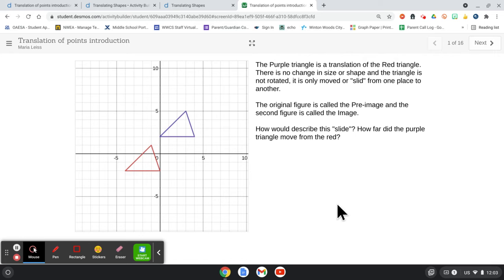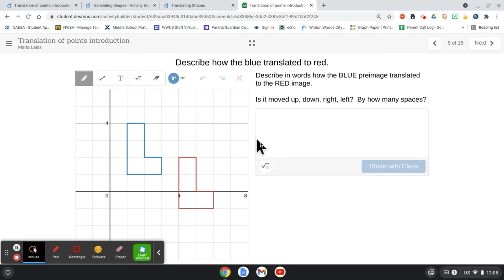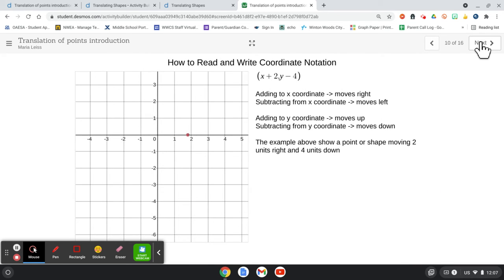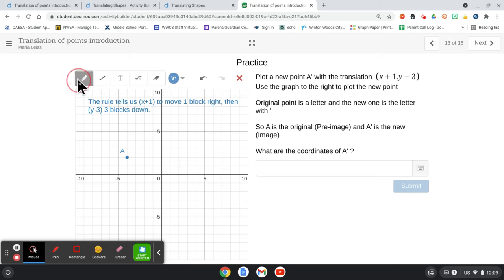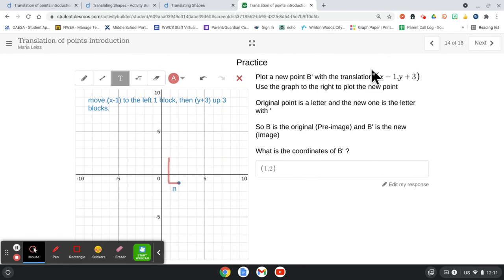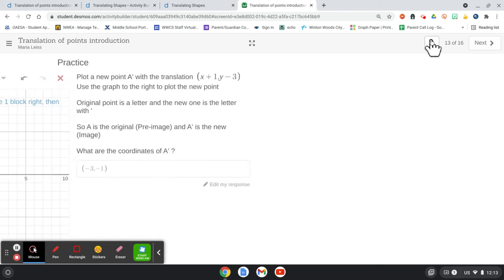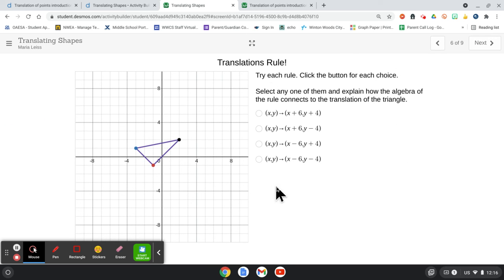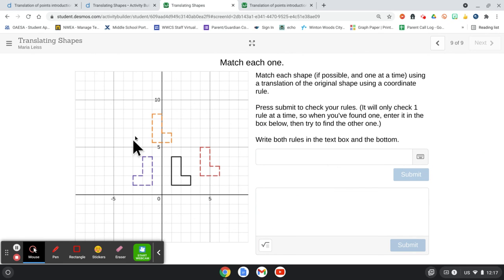Translations Desmos Activities How-To Video